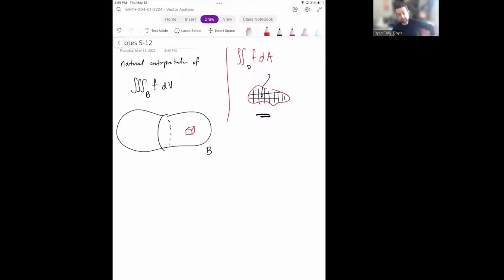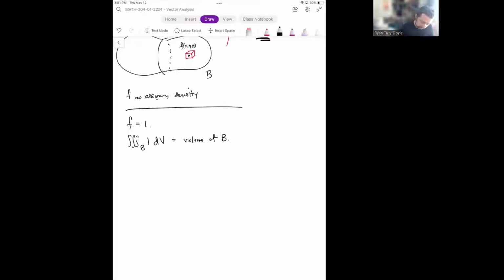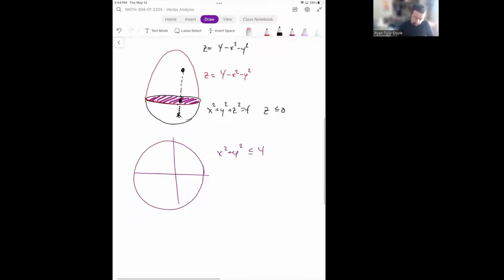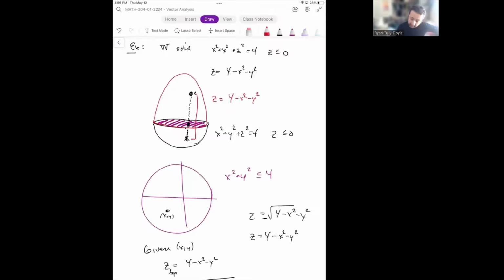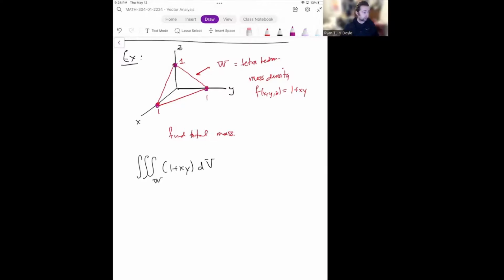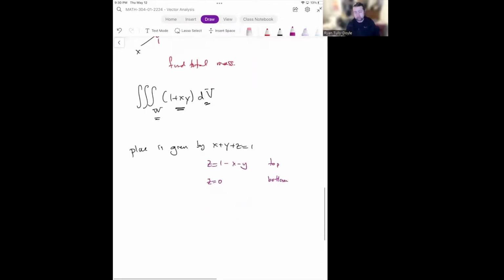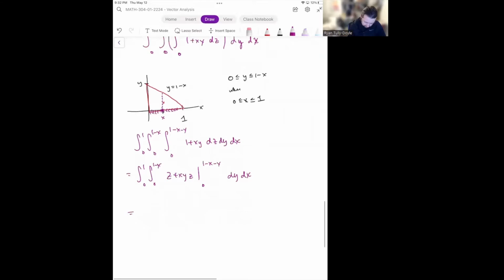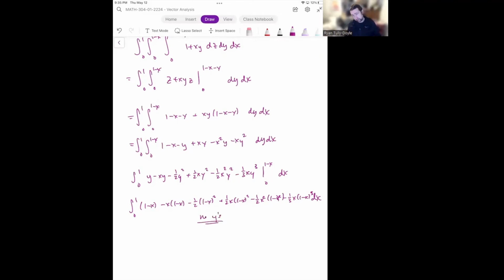Math 304 - 5.4 Triple integrals